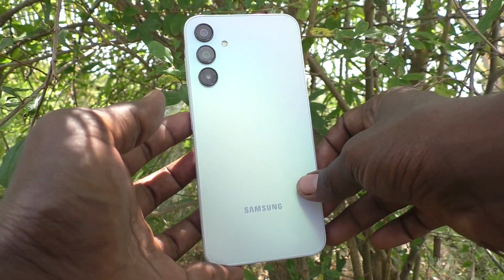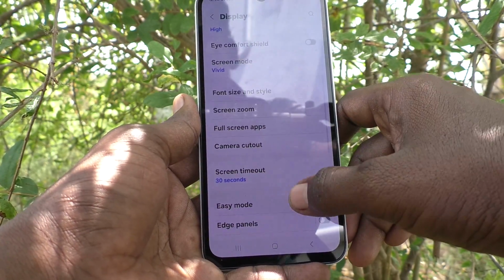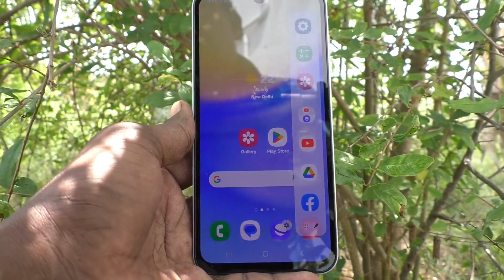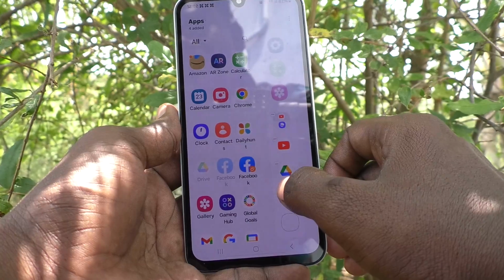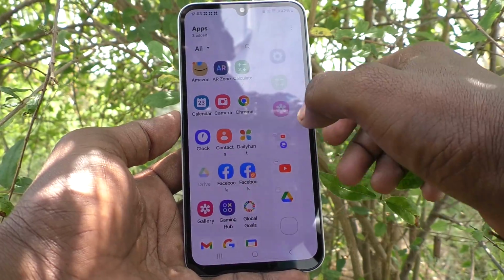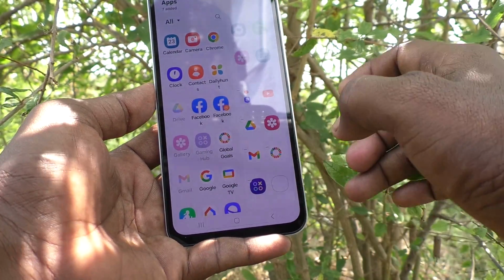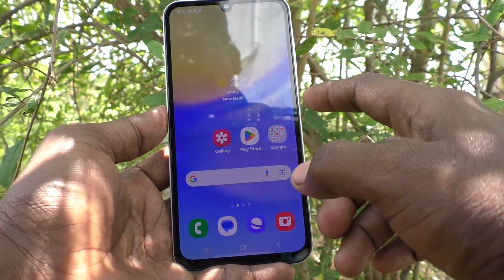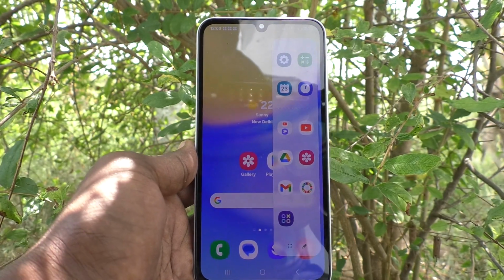How to customize edge panel in Samsung Galaxy A15 5G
Samsung Galaxy A15 5G edge panel customize settings : Learn here how to customize edge panel in Samsung Galaxy A15 5G smartphone.